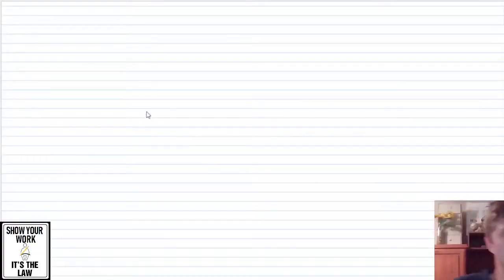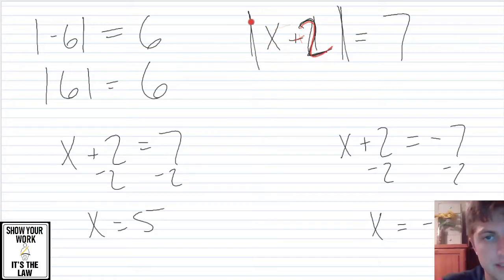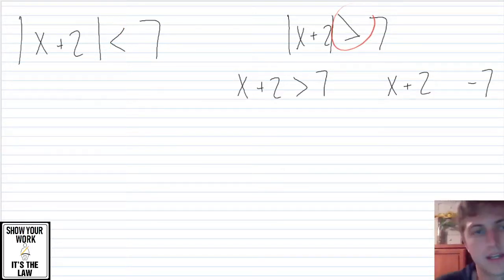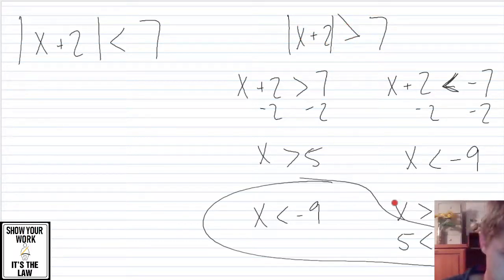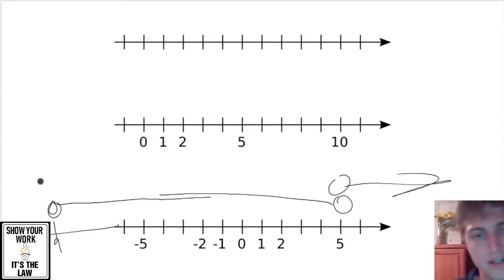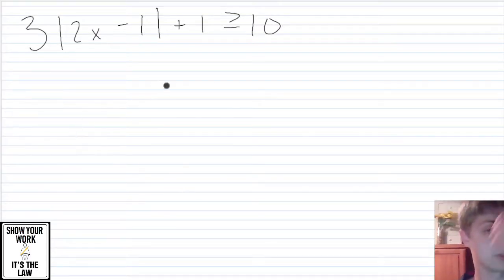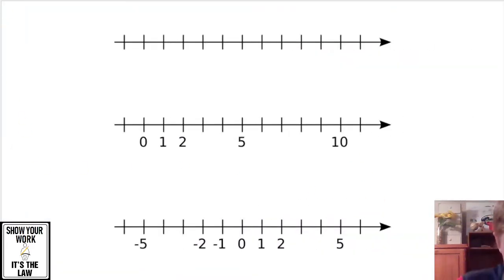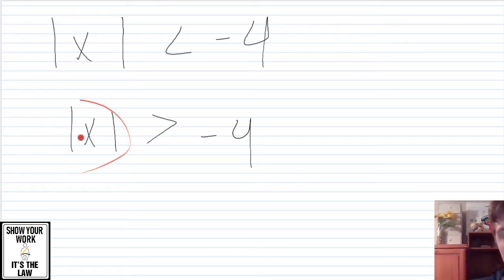4.7 Absolute Value Inequalities